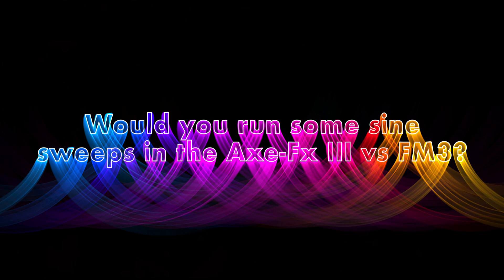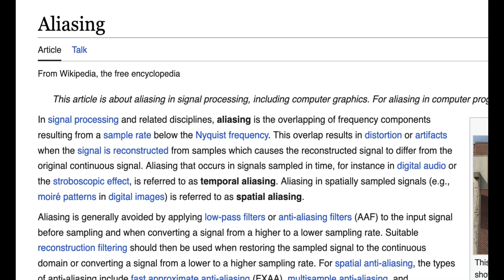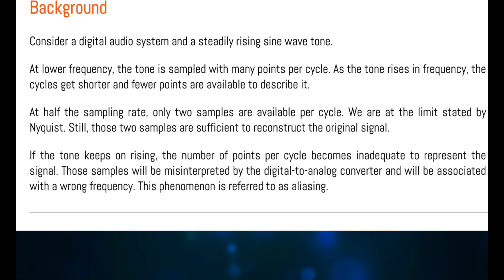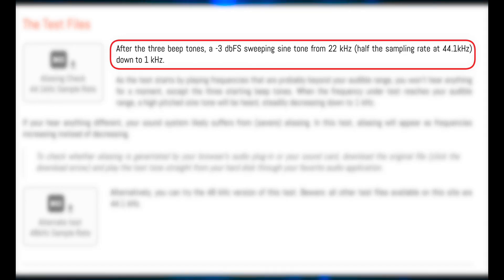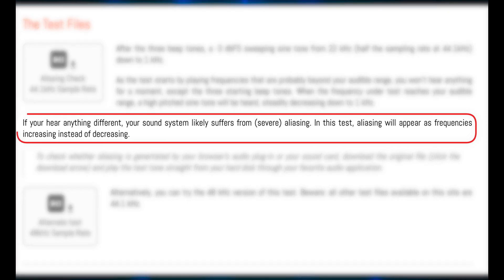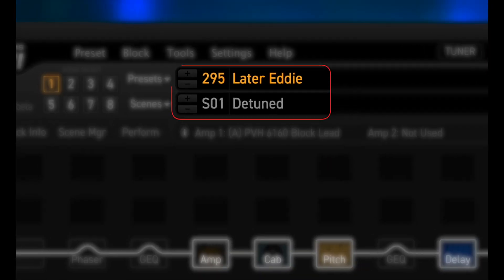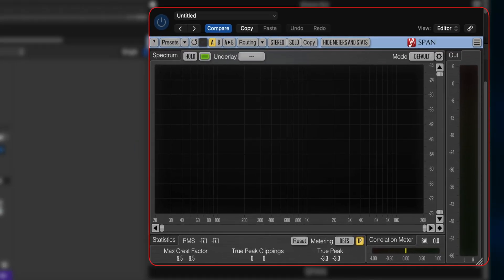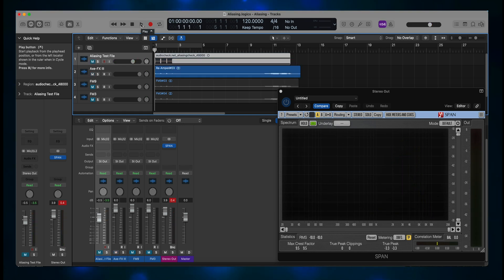Axe-Fx III/FM9/FM3 - Fractal Aliasing Shootout!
In the final "How close are they?" video, I run a sine wave sweep test into each of the 3 current Fractal modelers to see how they handle aliasing.